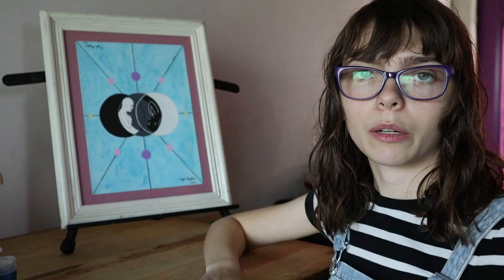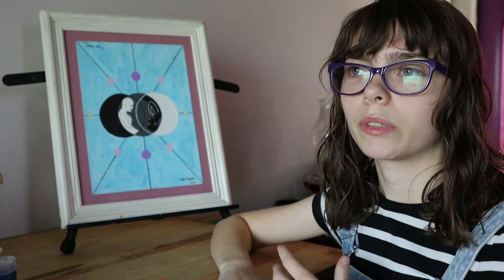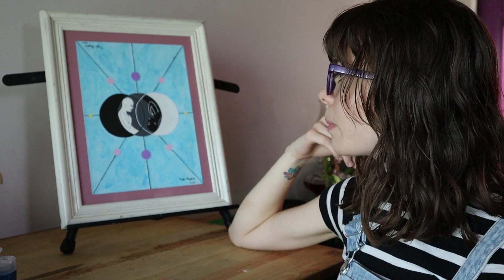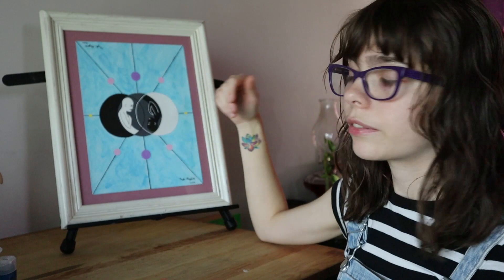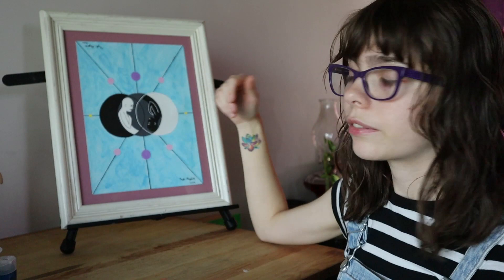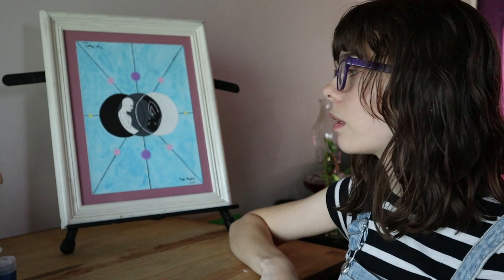About the painting, inspiration behind the painting - Duality.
This video I explain the inspiration behind my painting.

I had many different ideas and stories that inspired me and inspired this painting . The Native American Legend of the 2 wolves , Duality and that people are not good or bad but have both  qualities within them are the inspirations behind this painting.

 The Native American Legend of the 2 wolves .

The name of this painting is Duality